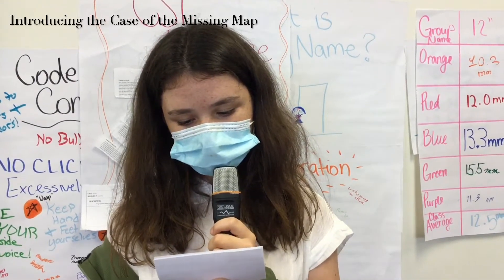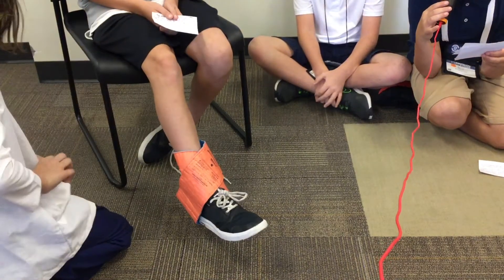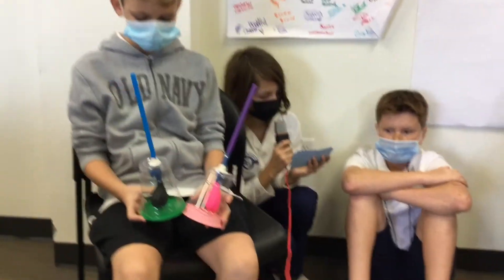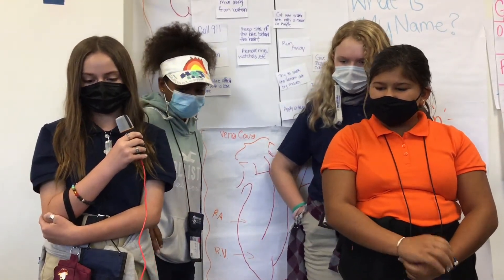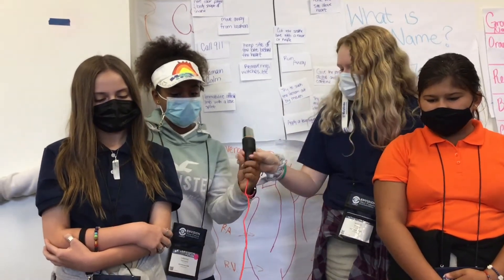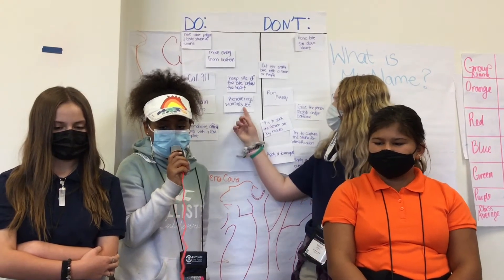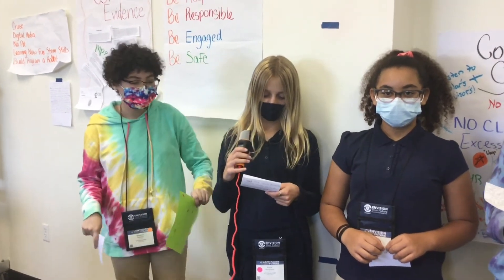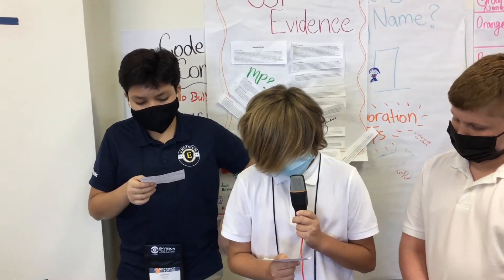July 25 - July 30 - STEM Group 9 - Lakeland